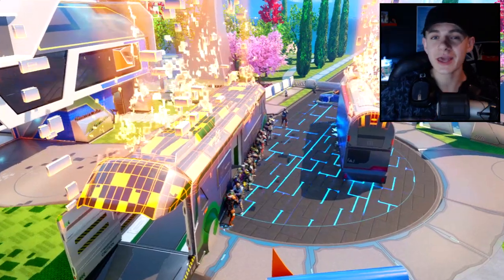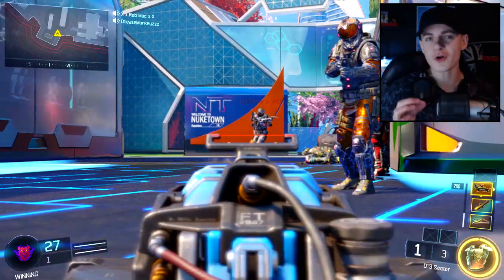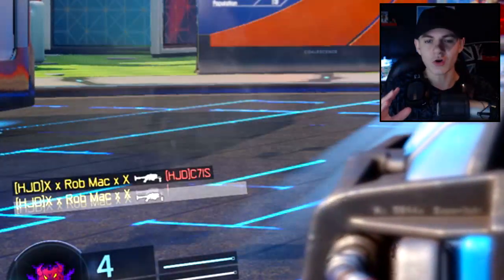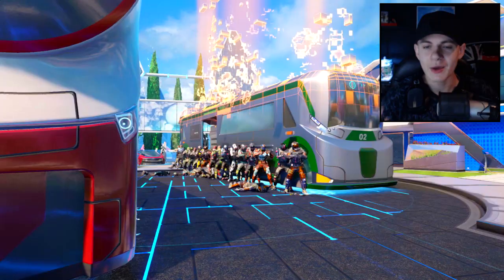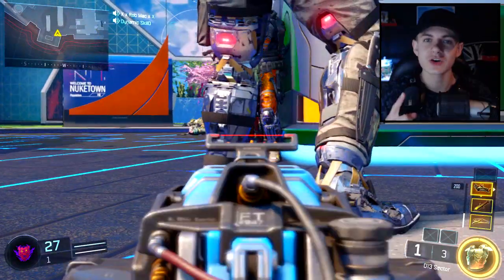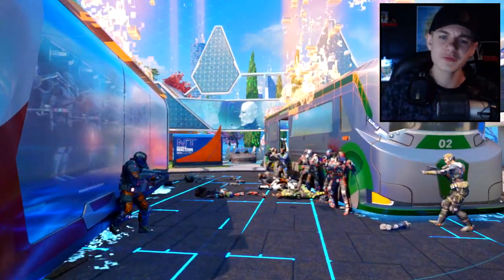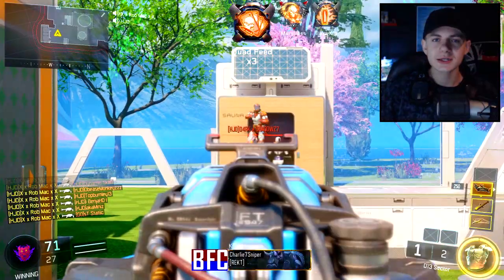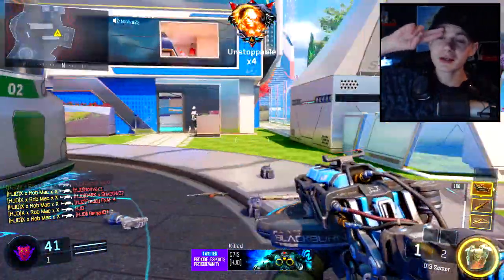BO3 - D13 SECTOR VS 17 ENEMY HEADS... HOW MANY PEOPLE CAN YOU KILL WITH ONE SHOT? (BO3)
▶ Buying KontrolFreeks? The easy way to improve your game!

In todays second video we will be looking at the Specialist gear sets added to black ops 3 as new dlc. These new gear sets are amazing! We take a look at all 9 new gear sets for all the specilaists in black ops 3 including the new scythe gear set, new nomad gear, new reaper specialist gear and many more! (ALL OCTOBER CONTRABAND IN BLACK OPS 3!)

Stay up to date with the latest Call of Duty Black Ops 3 multiplayer videos including gameplay, tips, class setups, supply drops, glitches & more!

• OMG!! GET THE NEW SECRET "CHROME CAMO" TUTORIAL IN BLACK OPS 3! NEW HIDDEN "CHROME CAMO" BLACK OPS 3

MACMACS

► Track(s) used in the video!

BO3 - 1 D13 SECTOR VS 17 PLAYERS! HOW MANY PEOPLE CAN YOU KILL WITH ONE SHOT?